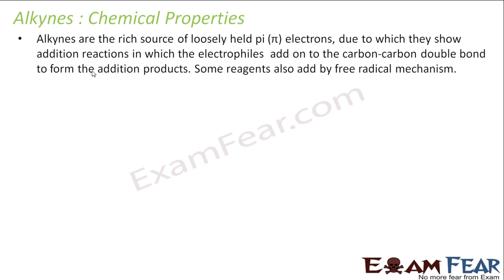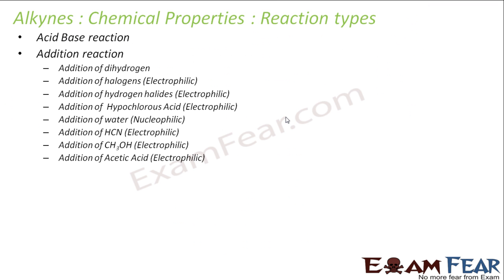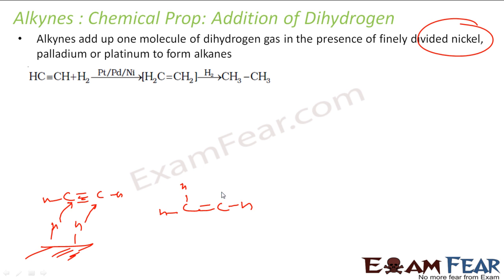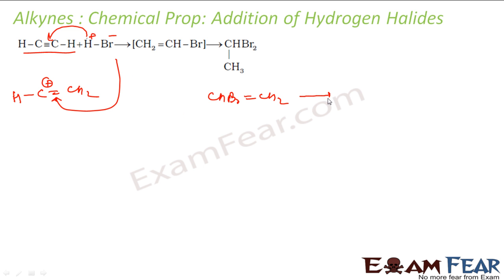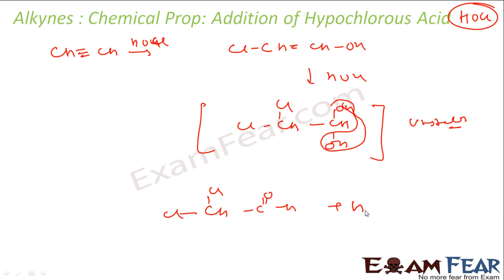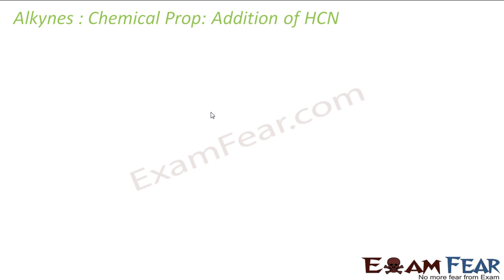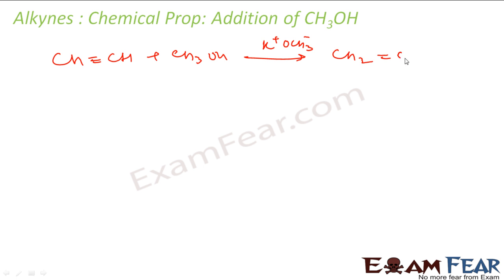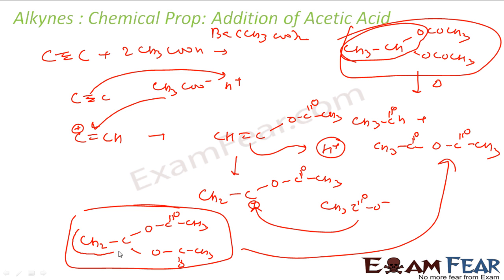Chemistry Hydrocarbon part 22 (Alkynes chemical properties) CBSE class 11 XI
Chemistry Hydrocarbon part 22 (Alkynes chemical properties: Acidic, Addition reaction) CBSE class 11 XI